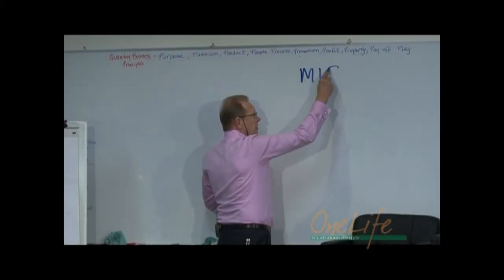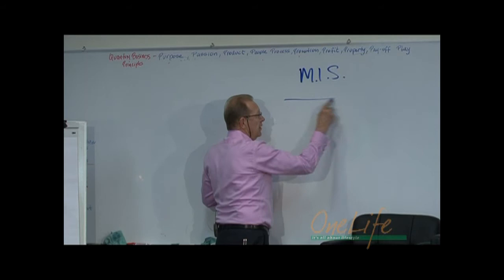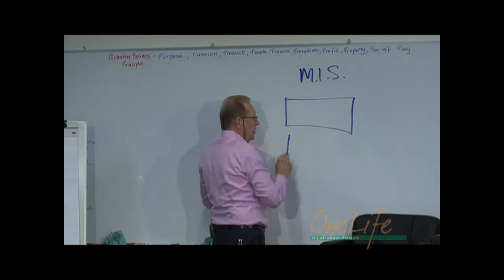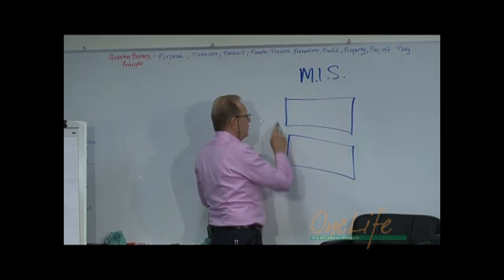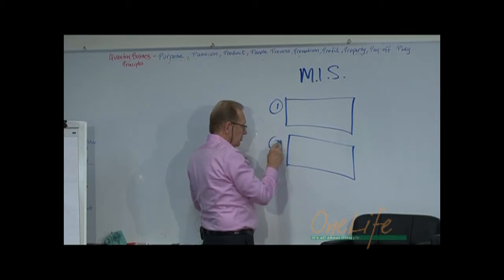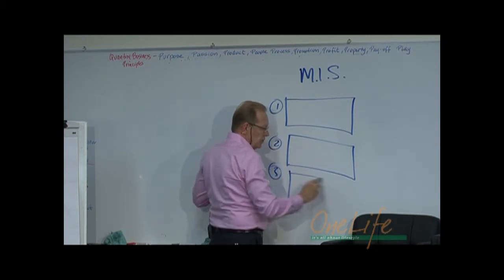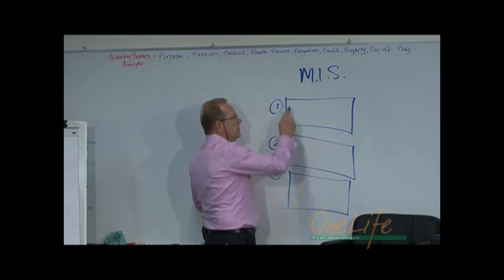Management Information System